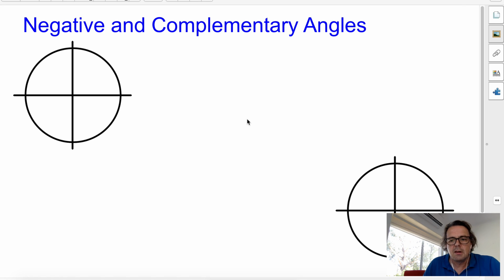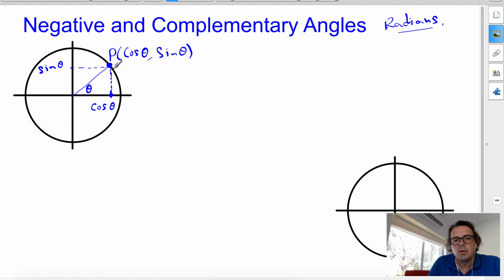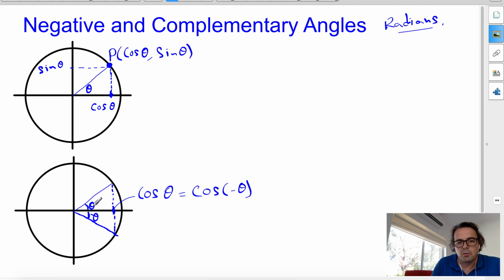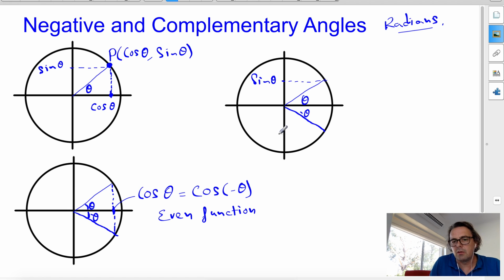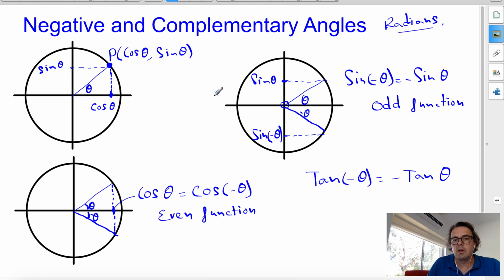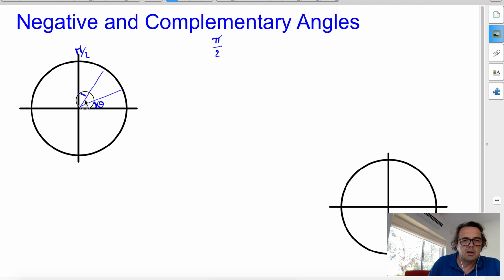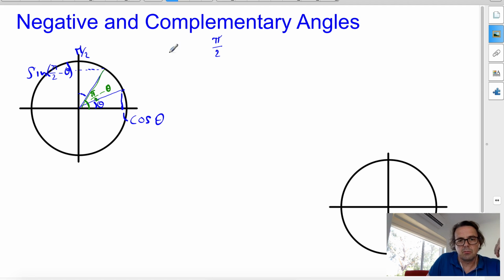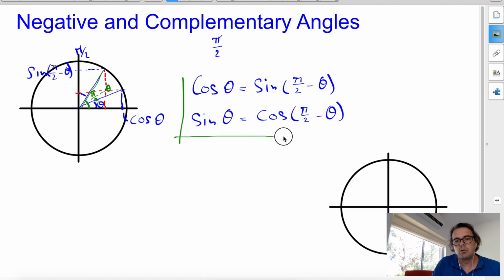IB Radians and Unit Circle Negative and Complementary Angles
IB Mathematics Radians and Unit Circle Negative and Complementary Angles